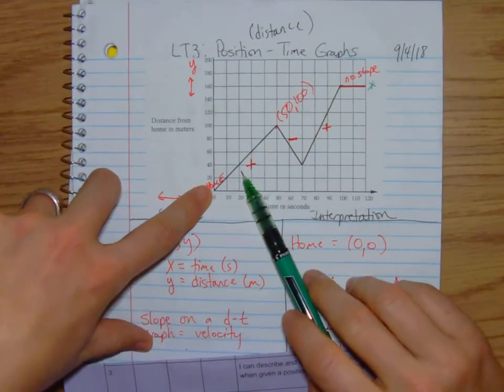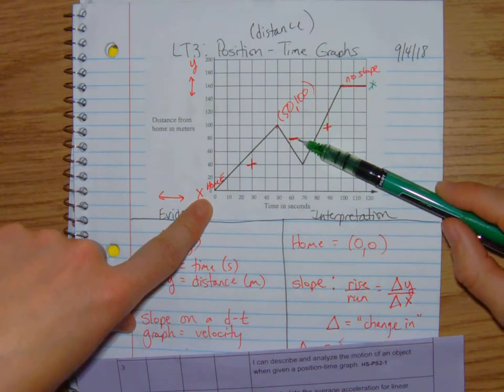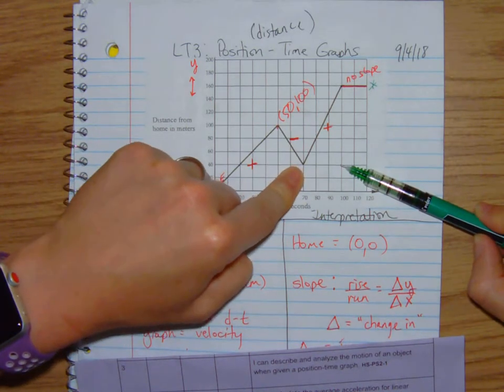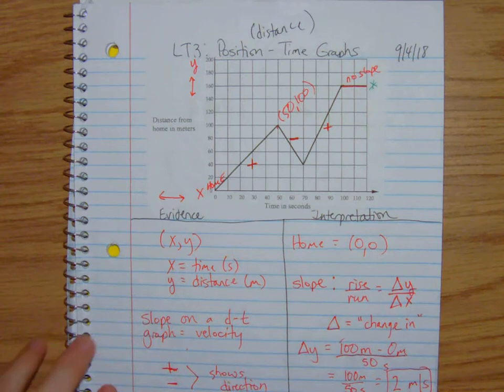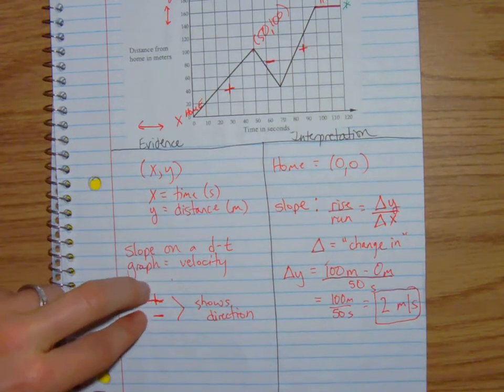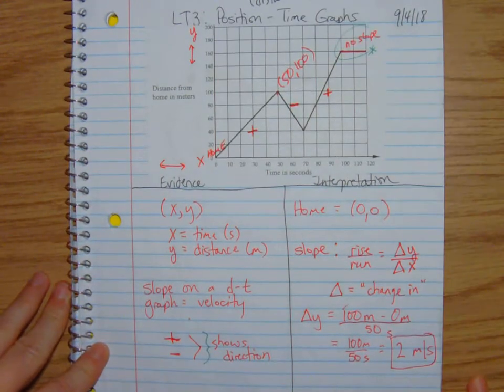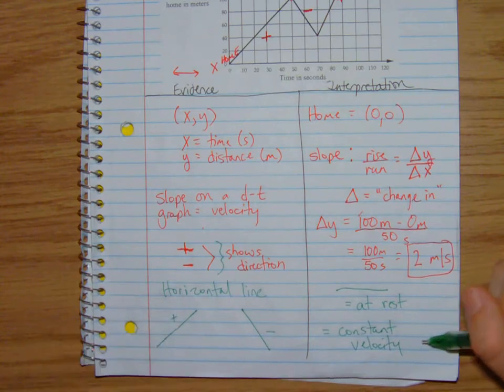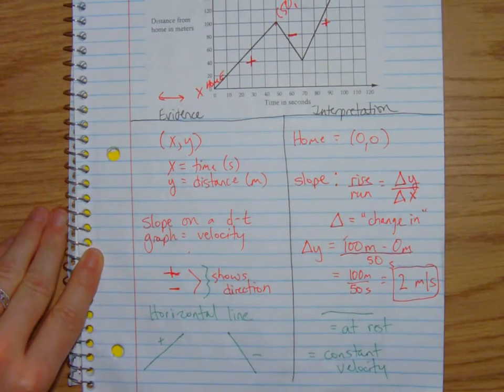LT3 DT Graphs